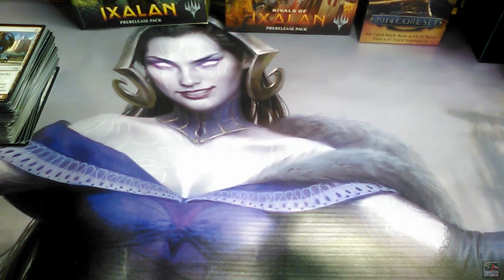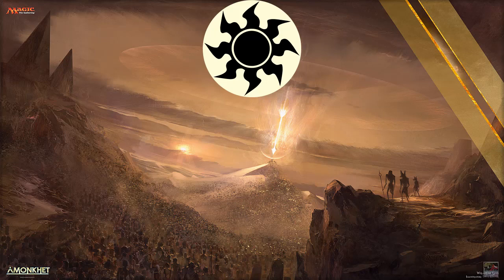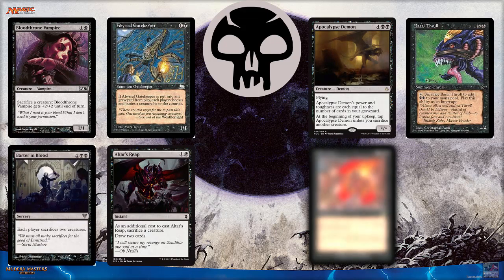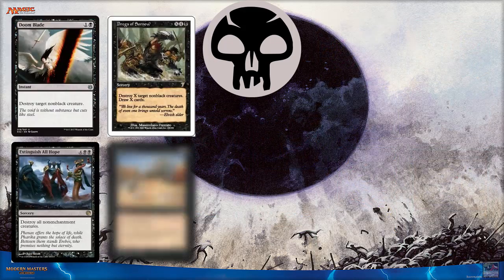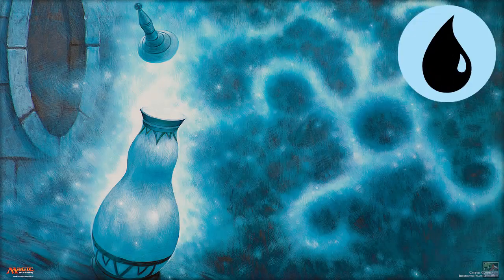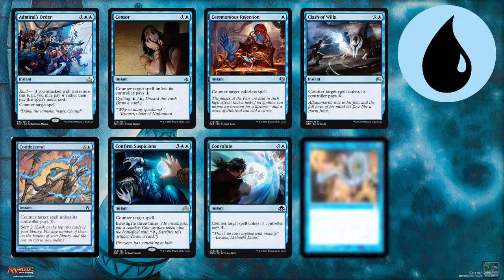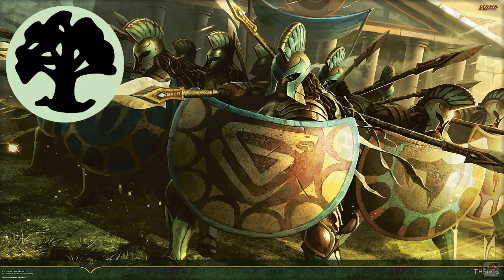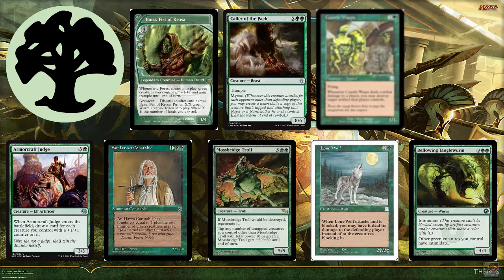MTG - Back to Basics Colors of Magic: The Gathering #117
In this episode of Back to Basics i am explaining some of the basic abilities each color has and through that you can understand each color philosophy and what it likes to do most, so you can have a better understanding and being able to determine which color or colors you want to build a deck around.